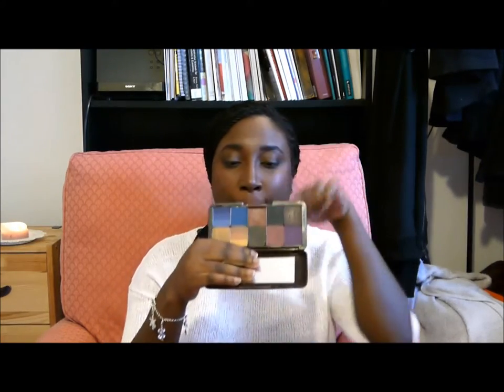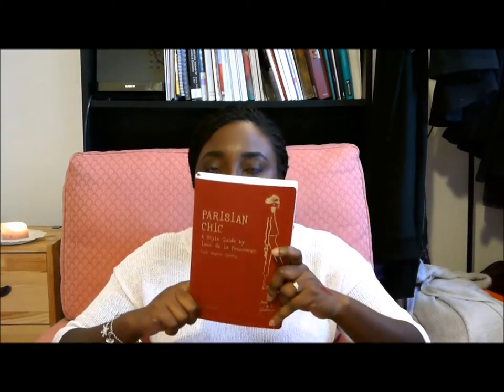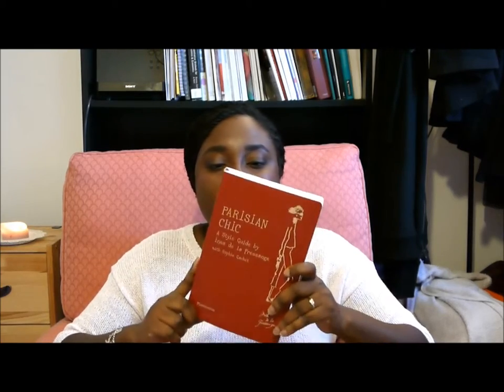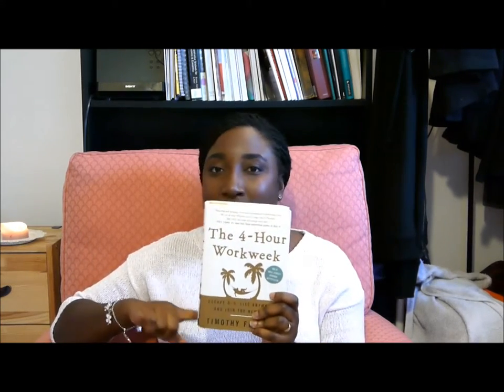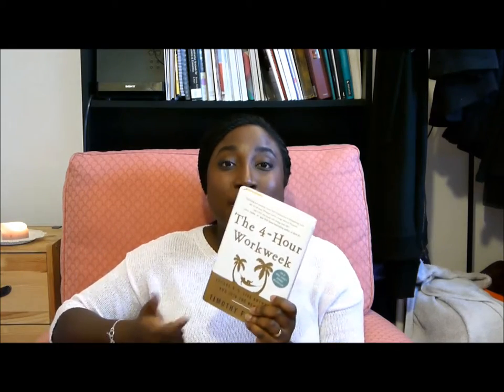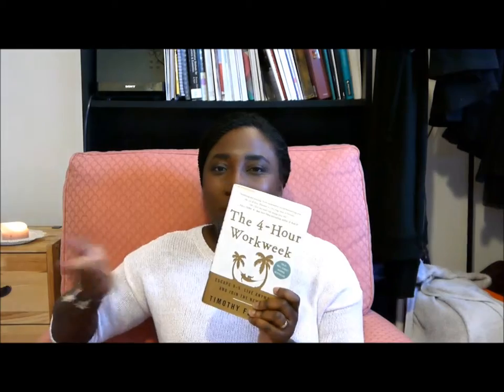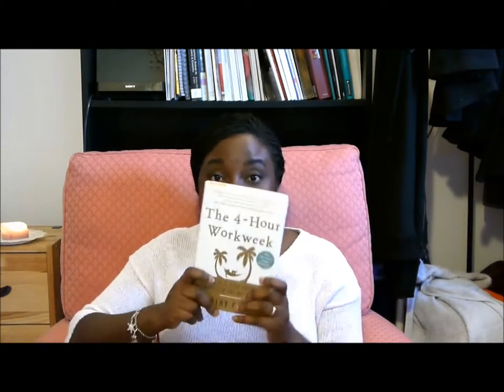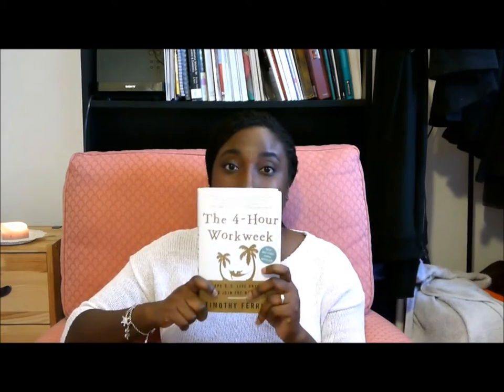Haul| Books, Inglot, Coloured Braid Extensions